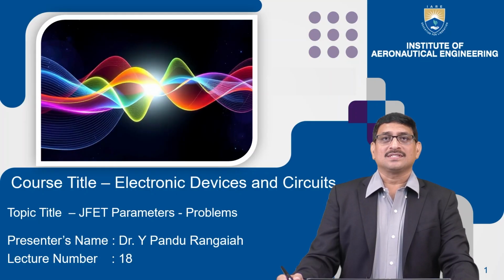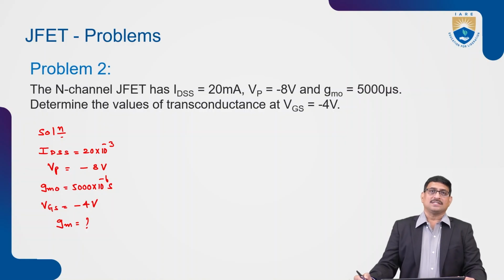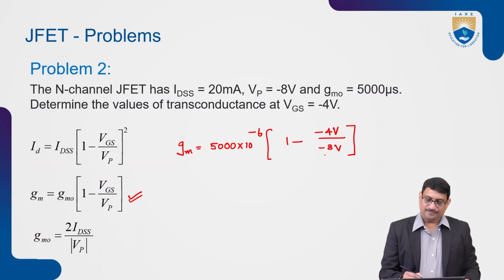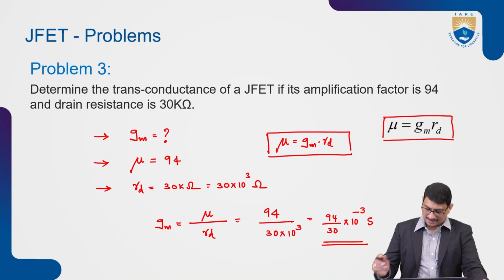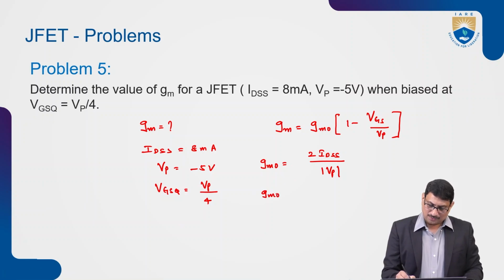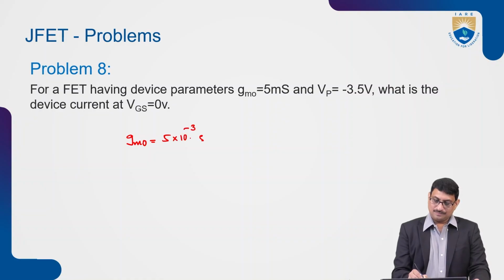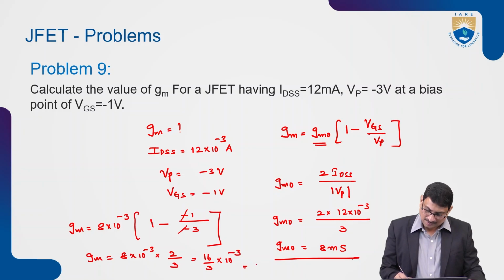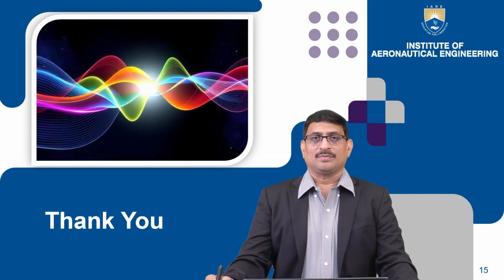Problems on JFET Parameters by Dr. Y Pandu Rangaiah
Problems on JFET Parameters by Dr. Y Pandu Rangaiah | IARE

Description

This video covers problems based on JFET parameters, helping learners understand and apply key concepts such as IDSS, VGS(off), transconductance (gm), drain current (ID), and transfer characteristics. Step-by-step numerical solutions show how to calculate JFET operating points, device behavior, and parameter relationships. Ideal for electronics students preparing for exams.

Telangana, India.